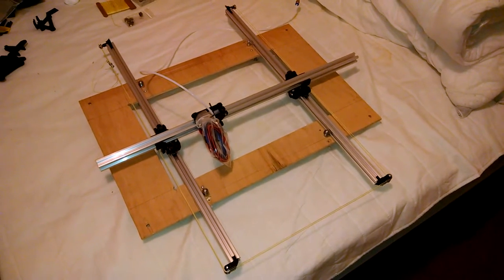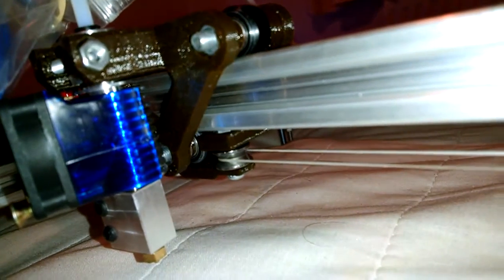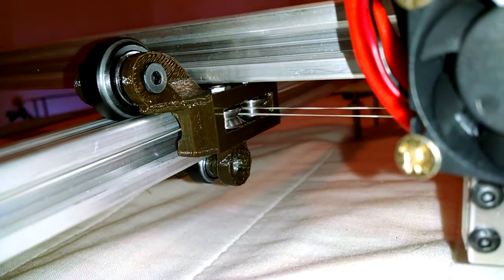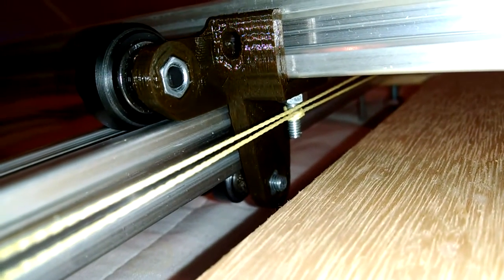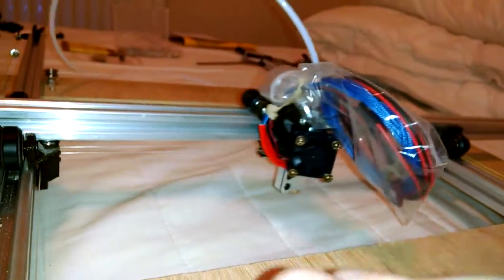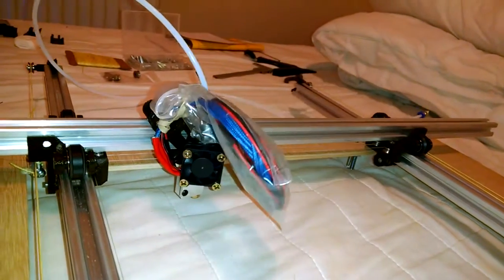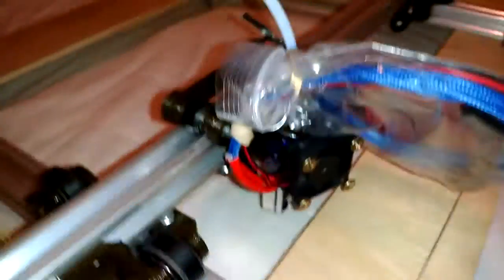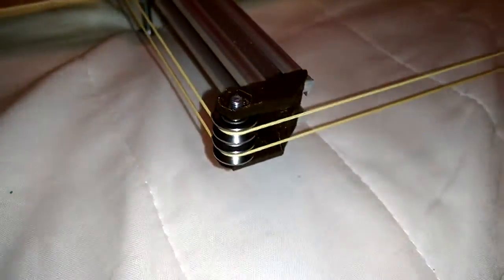2^1over Proof of Concept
Test rig to see if dual wire gantry on v-slot profile might work for a 500x500 print area 3D FFD printer. Plan is to re-use parts from the QUBD Two Up printer to make the final version.